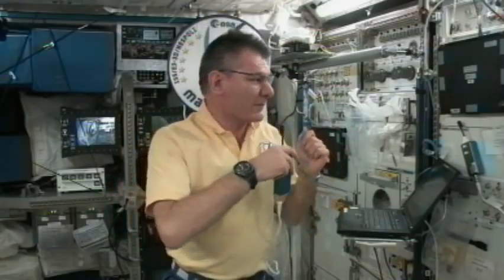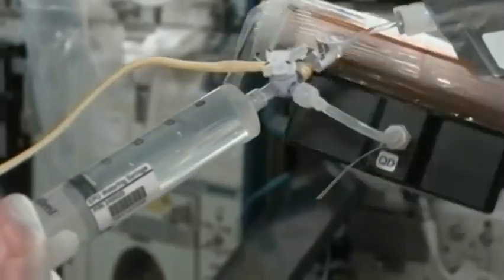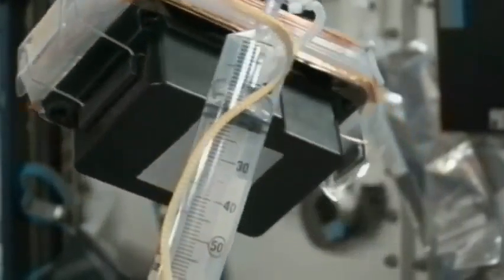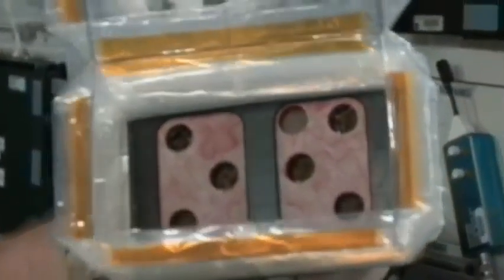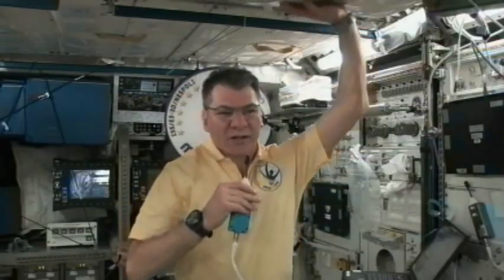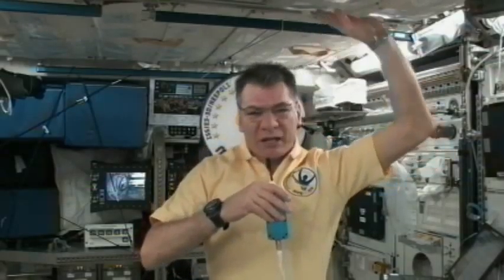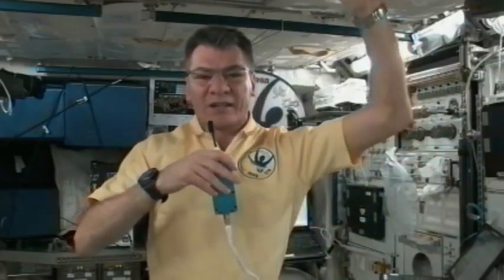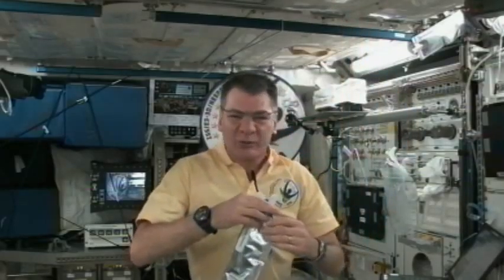Paolo Plants Seeds of Learning with Students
Aboard the International Space Station, Expedition 26 Flight Engineer Paolo Nespoli of the European Space Agency, assisted by station Commander Scott Kelly, demonstrated the properties of plant growth in the absence of gravity during an ESA "Greenhouse" educational event Feb. 17, 2011, involving European students at various locations.